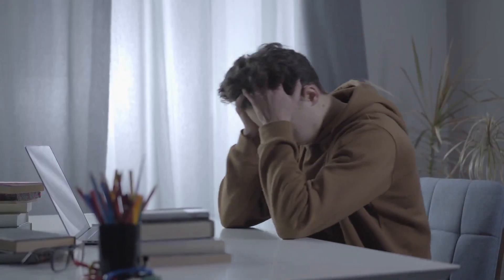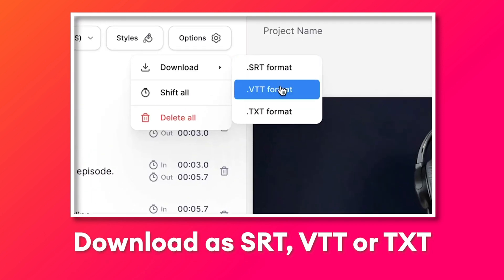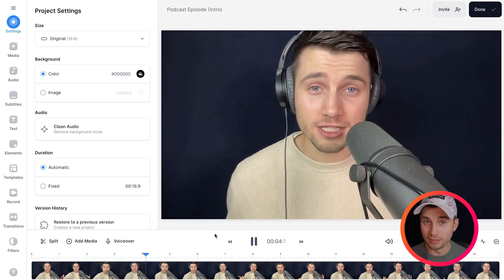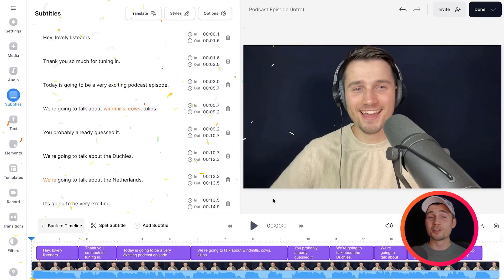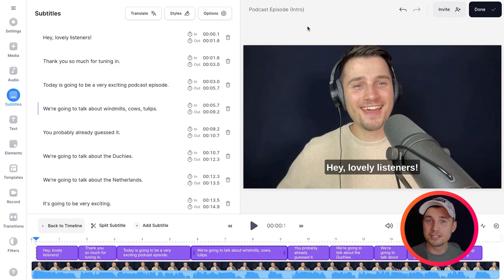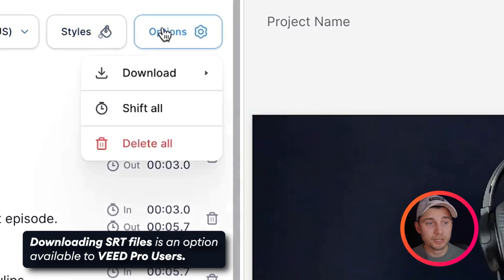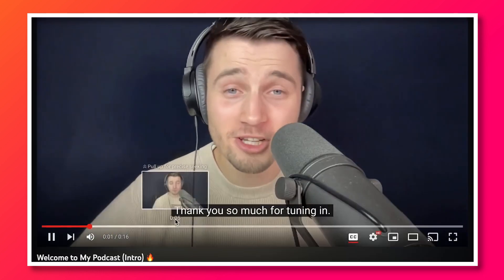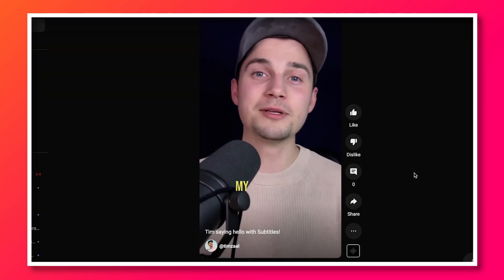How to Auto Transcribe Audio to Text | AI Transcription (Audio & Video) 🔥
In this auto transcription tutorial, you'll learn how to automatically convert video and audio to text with VEED's AI transcription tool in just a few clicks. 🚀

Tired of manually transcribing audio? Let AI do it for you automatically! In just a few minutes, you'll have auto-generated transcripts which you can use for blogs, descriptions or video subtitles, to further increase accessibility and discoverability on search engines like Google and YouTube.

After automatically converting audio to text with AI, you can fully edit the transcripts or subtitles. You can adjust the text, change timing, merge, cut, split, extend and shorten them. Plus, you can make use of the helpful Low Confidence Word-detector, which is also powered by AI!

Do you want to reach an international audience? Translate your transcripts or subtitles in a few clicks to French, Spanish, German, Dutch, Chinese, you name it! 🌎

You can download your AI-generated transcripts or subtitles as an SRT, VTT or TXT file, which you can for instance use as closed captions for your YouTube videos, for your audience to see!

Feel free to transcribe your audio of video with VEED's AI Transcription (or Auto Subtitle) tool for yourself through the link above! 🎉

🚀 How to Convert Audio to Text with AI:

00:00 Intro - AI Transcription (convert audio to text automatically)
00:20 Video overview (coming up)
00:42 Head over to VEED's online video editor + import video
01:03 How to auto transcribe audio or video (AI-powered)
01:35 How to edit transcripts or subtitles (change text, timing, split, merge)
01:54 How to translate transcripts or subtitles to another language (AI-powered)
02:17 How to download subtitles or transcripts (SRT, VTT or TXT file)
02:34 How to download subtitles as an SRT file
02:42 How to upload subtitles (SRT file) as closed captions to YouTube video
02:55 How to download transcript as a TXT file
03:08 BONUS: Design subtitles (with animations!) + burn them into video

Tim & VEED.IO